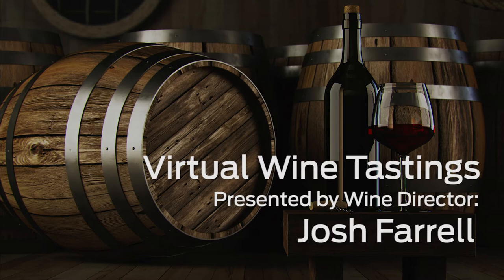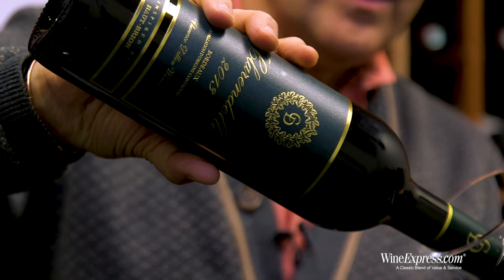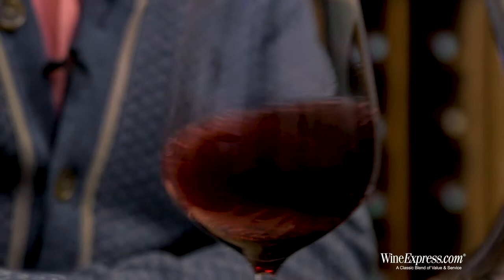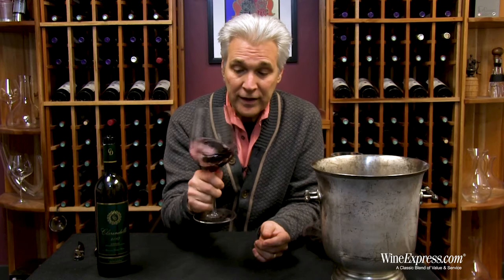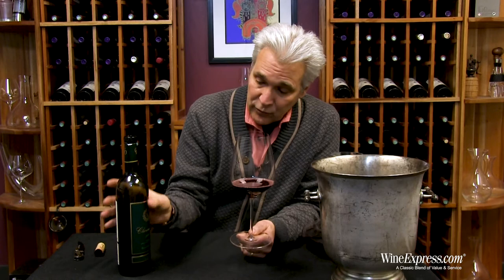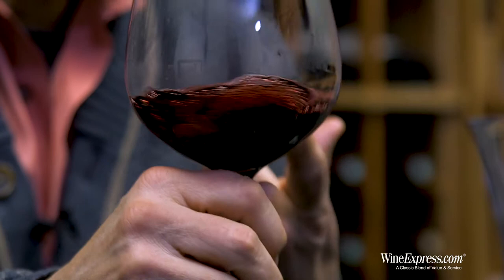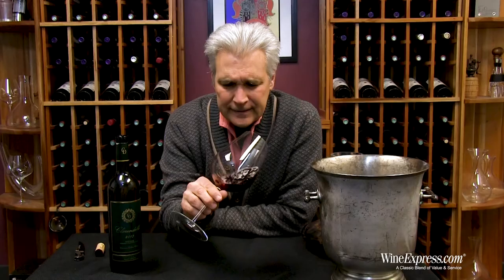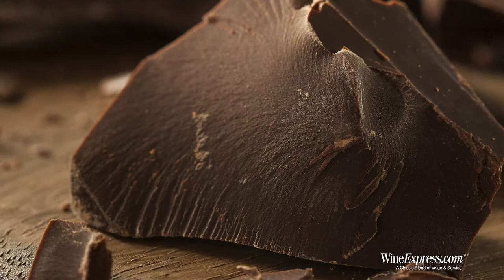Clarendelle 2013 Red Bordeaux, Clarence Dillon